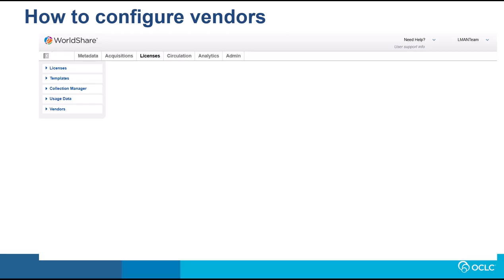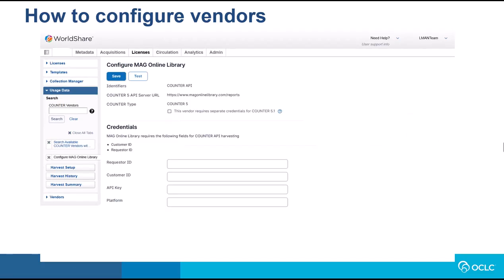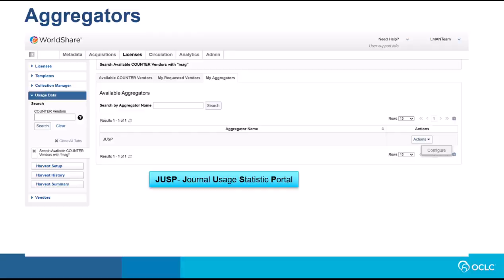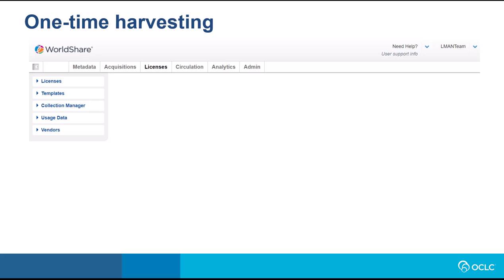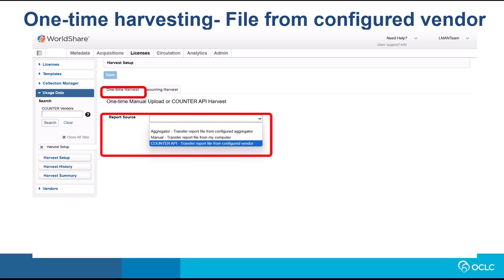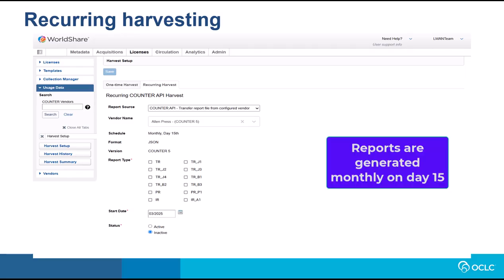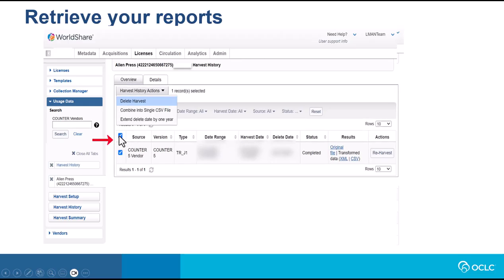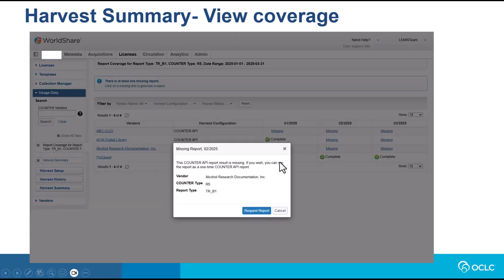WorldShare License Manager COUNTER Reports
In this video, libraries using WorldShare License Manager will learn how to configure COUNTER-compliant vendors to harvest COUNTER reports for their electronic resources, then harvest and manage the reports in a variety of ways, and manage vendors as well.
After completing this WorldShare License Manager video, please take a moment to complete the survey. Thank you!